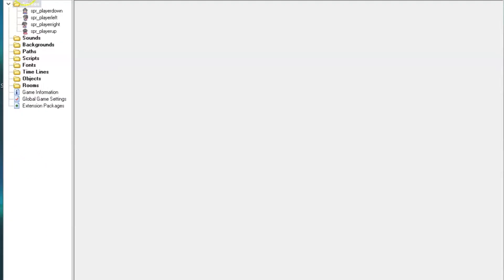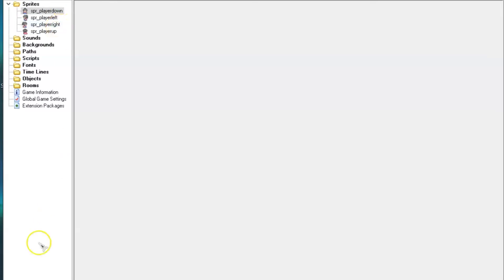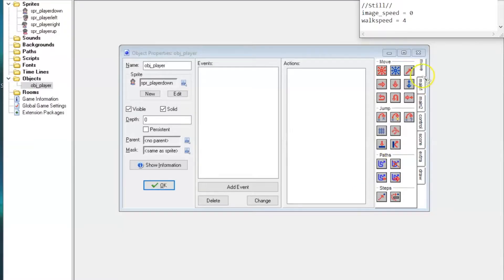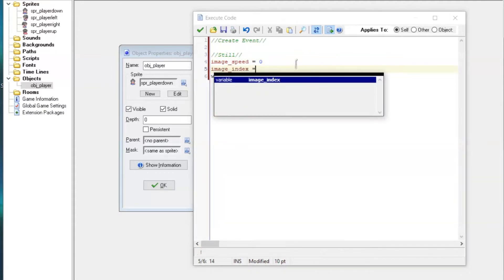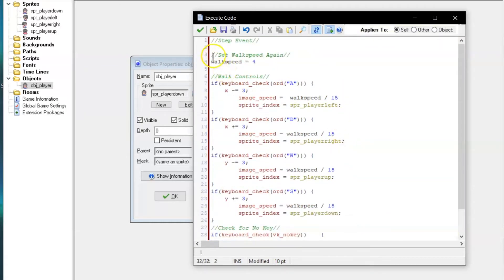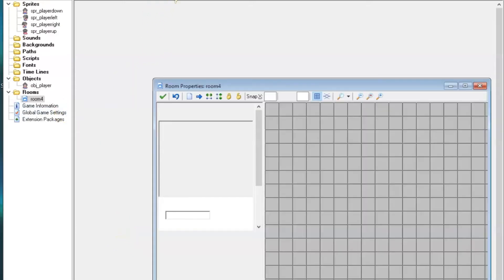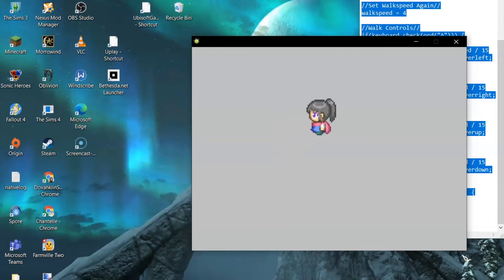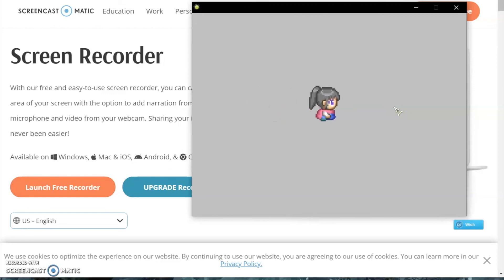How To Animate Your Player Walking in GameMaker 8.1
I know GameMaker 8.1 is kinda outdated now but the process should be fairly similar regardless of the version you use.

Code

//Create Event//

//Still//
image_speed = 0
walkspeed = 4

//Step Event//

//Set Walkspeed Again//
walkspeed = 4

//Walk Controls//
if(keyboard_check(ord("A"))) {
    x -= 3;
        image_speed =  walkspeed / 15
        sprite_index = spr_playerleft;
if(keyboard_check(ord("D"))) {
    x += 3;
        image_speed = walkspeed / 15
        sprite_index = spr_playerright;
if(keyboard_check(ord("W"))) {
    y -= 3;
        image_speed = walkspeed / 15
        sprite_index = spr_playerup;
if(keyboard_check(ord("S"))) {
    y += 3;
        image_speed = walkspeed / 15
        sprite_index = spr_playerdown;
//Check for No Key//
if(keyboard_check(vk_nokey))    {
    image_speed = 0;
     image_index = 1;
 walkspeed = 4